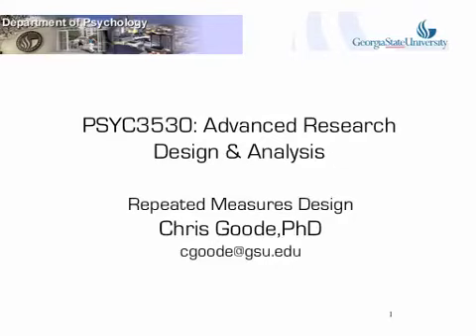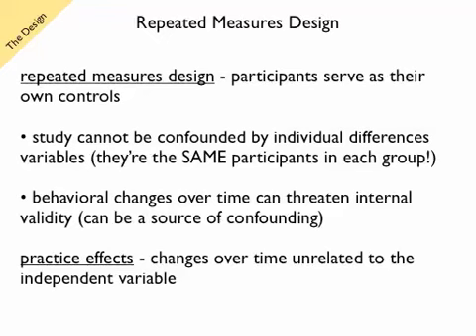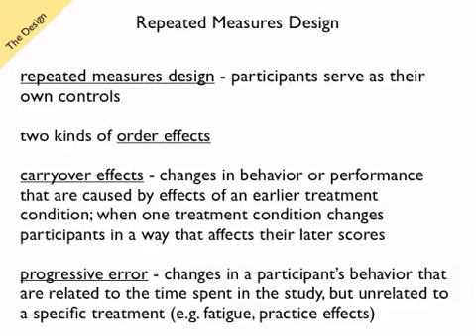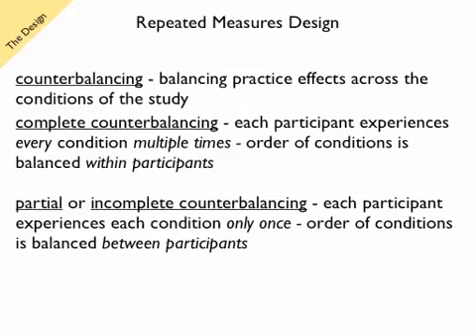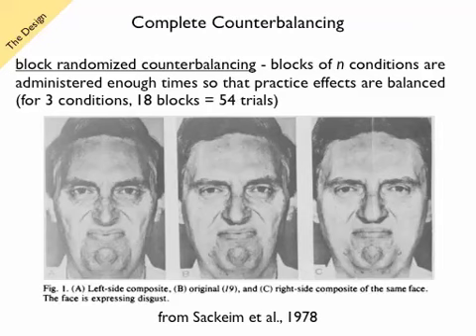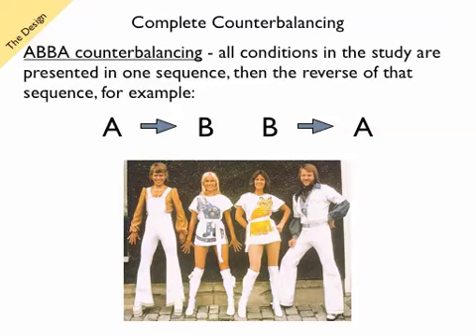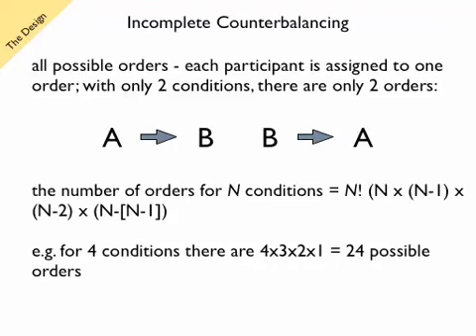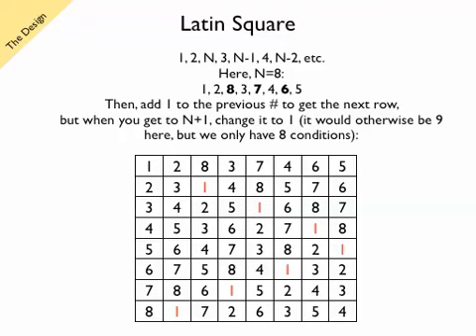PSYC3530 Lecture 2 Repeated Measures Design and t test Part 1